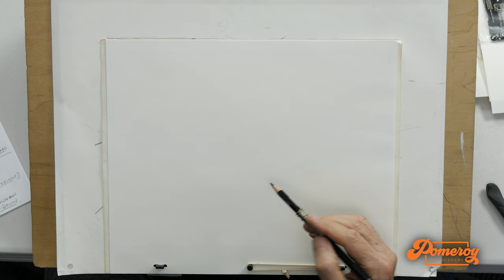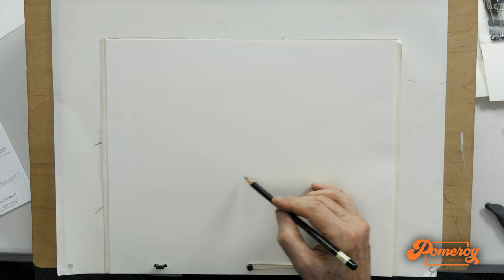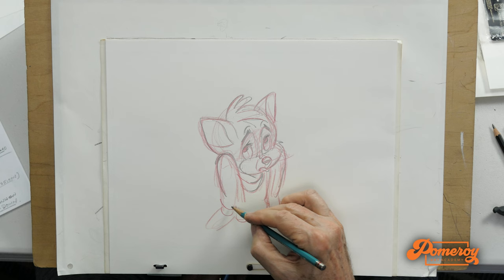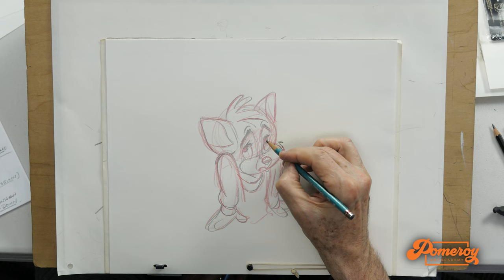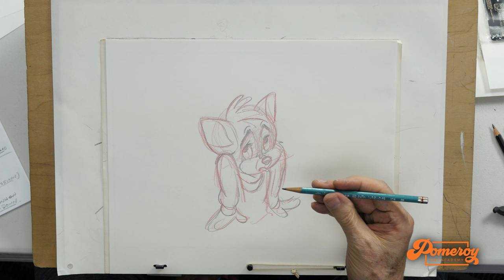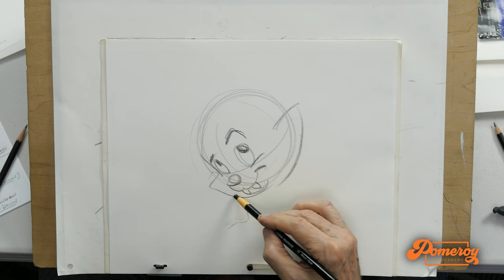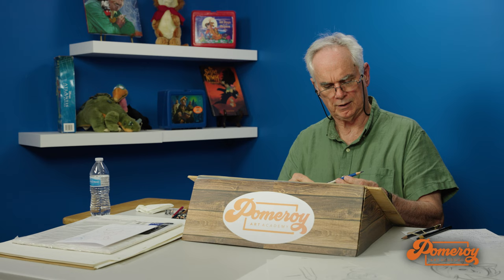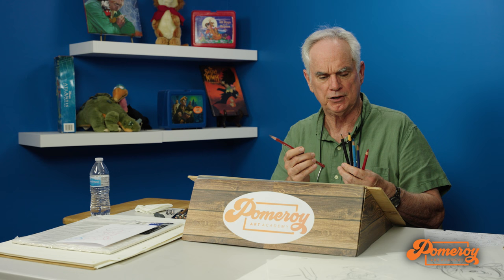The BEST Pencils for Sketching & Animation (with Demos!)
Learn more Beginners Drawing and Animation at Pomeroy Art Academy.

In this lesson John teaches Dimension and Depth in Drawing and Animation!